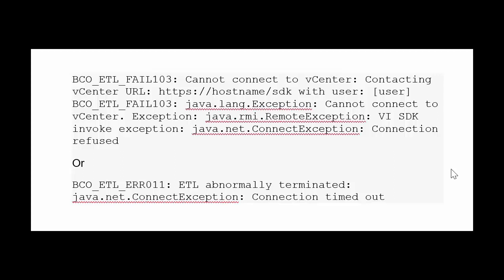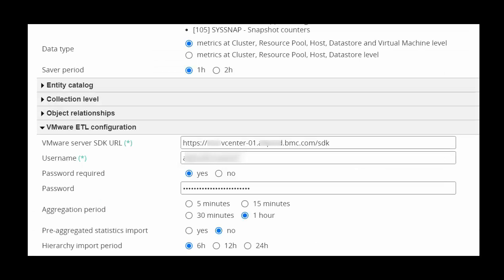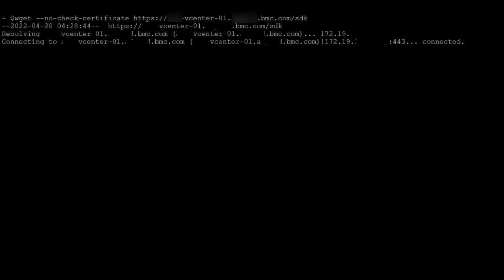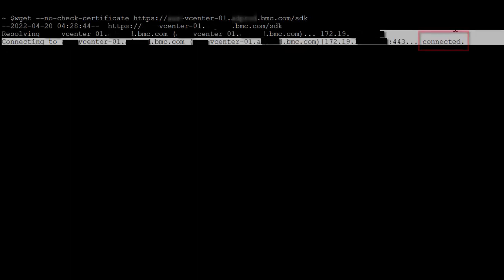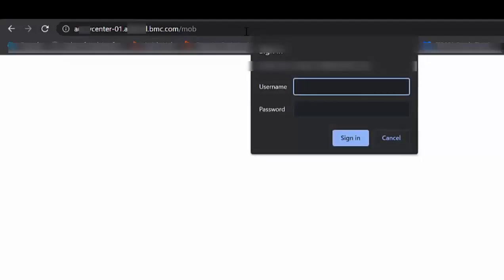BMC Truesight Capacity Optimization (TSCO): How to fix vCenter Extractor Service failing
KA 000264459 - BCO_ETL_FAIL103: Cannot connect to vCenter